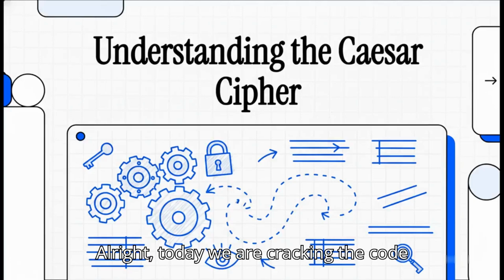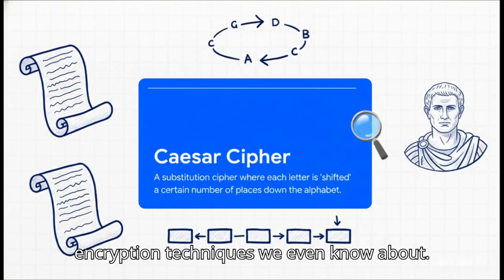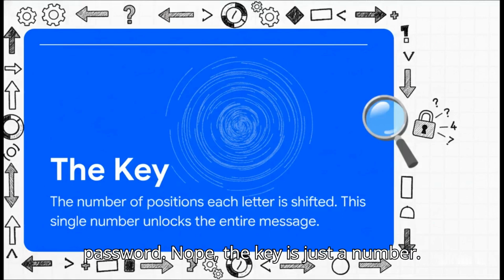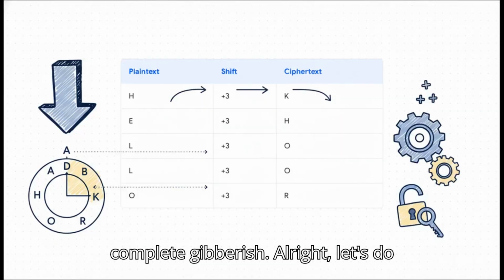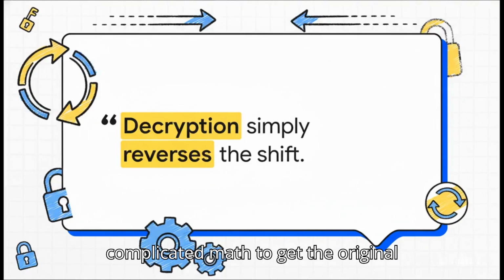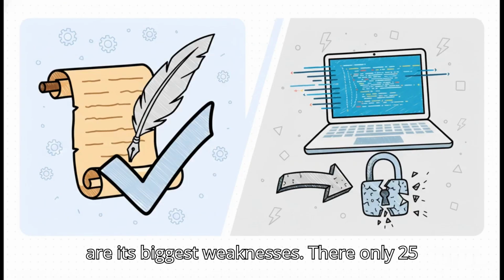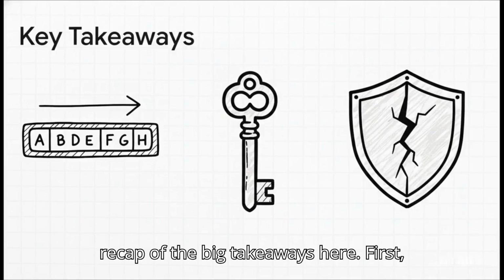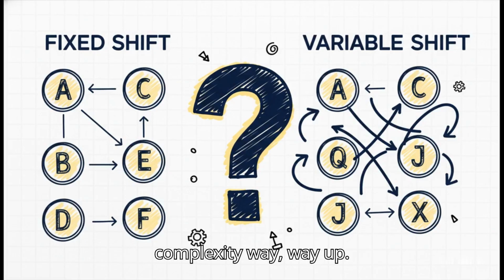Caesar Cipher (Shift Cipher) | A Simple Classical Encryption Method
The Caesar Cipher is one of the earliest and simplest encryption techniques used in classical cryptography.
It works by shifting letters of the alphabet by a fixed number to hide the original message.

In this video, we explain:

What the Caesar Cipher is

How letter shifting works

How encryption and decryption happen step by step

Why this method was useful historically

The explanation focuses on conceptual understanding and visualization, using simple examples without discussing attacks or advanced analysis.

This video is part of Phase 2: Classical Cryptography, where we study early encryption methods and understand their strengths and weaknesses.

📌 Previous video: Introduction to Classical Cryptography
📌 Next video: Substitution Cipher (General Case)